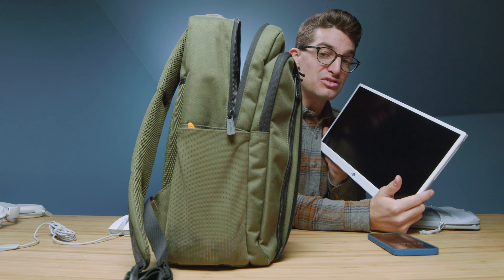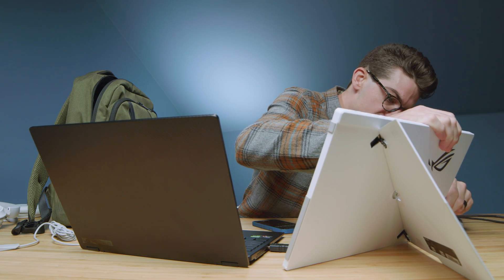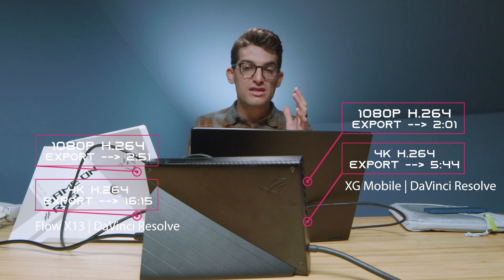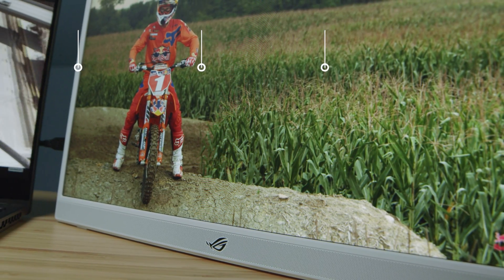Ultra Portable On-the-Go Video Editing Setup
In this video, I've put together what I believe is the ultimate video editing, motion design, graphic design, 3D modeling -- basically the ultimate battle station for creative professionals. It has dual screens, GPU horsepower with the RTX 3080, and solid battery life.

I've been working on setting up the ultimate creator battle station for a few months now. I've been testing multiple computers to find the right fit for this ultra-portable setup. I'm excited to bring to you this on-the-go masterpiece.

💻 Asus ROG Flow X13 | GTX 1650 with Asus ROG XG Mobile - Commission Earned )
💻 Asus ROG Flow X13 | RTX 3050 Ti - Commission Earned )
💻 Asus ROG Strix XG16 - Commission Earned )
🎯 Asus ROG Cetra II Earbuds - Commission Earned )
🎯 Asus ROG Strix Impact II - Commission Earned )

Timestamps:
0:00 - Ultra Portable Creator Battle Station
0:30 - Use cases for this battle station
1:14 - Timing how long it takes to set up the battle station
1:40 - What's in the bag?
1:50 - Mouse
2:00 - Earbuds / Headphones
2:42 - Asus ROG Strix XG16 Portable Monitor
3:04 - Asus ROG Flow X13 Laptop
3:14 - Getting it all setup
3:58 - Asus ROG XG Mobile (RTX 3080)
4:40 - Time to complete setup
5:03 - Charging the entire system on one outlet
5:38 - Compact setup on-the-go
5:48 - Cinebench R23
5:58 - Geekbench Single & Multi-Core
6:10 - Autodesk 3DS Max, Autodesk Maya, PTC Creo, & Solidworks
6:32 - After Effects Benchmark
6:46 - Photoshop Benchmark
7:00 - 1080p, 4k, and 6k Premiere Pro Export
7:10 - 4k & 6k Premiere Pro Playback Test
7:20 - Battery Life
7:56 - Brightness, Color Gamut Range, and Color Accuracy
8:30 - Another Laptop Option (Zephyrus G14/G15)